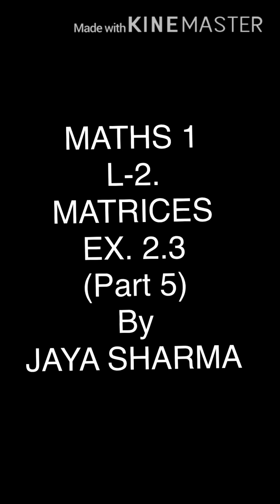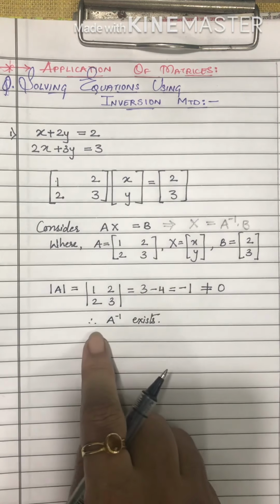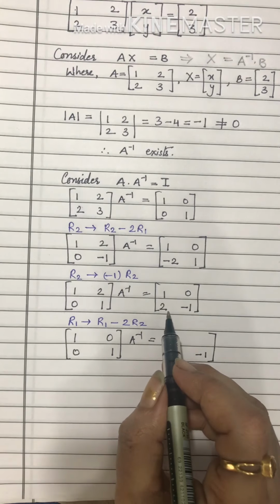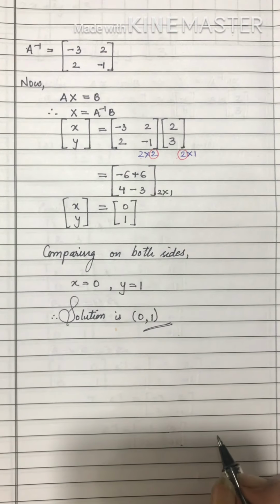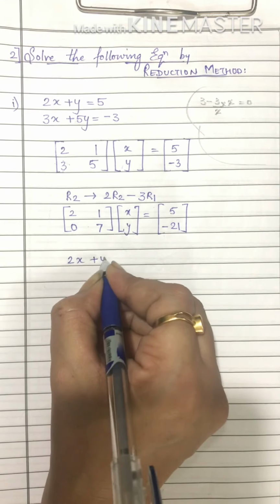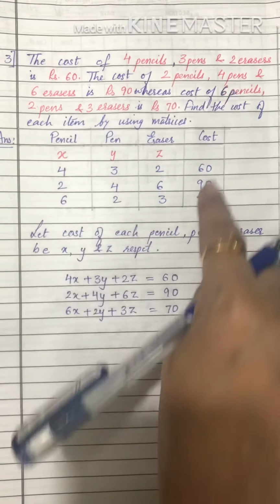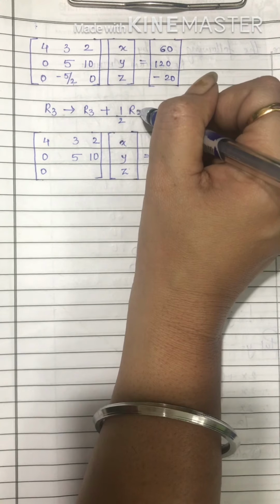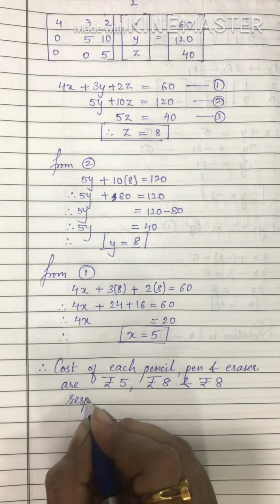XII SCI | MATHS 1 | L-2 MATRICES | (part 5) Ex:2.3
Topics :
(Part 5)Sums from exercise 2.3 based on solving equations by Inversion and Reduction Method.